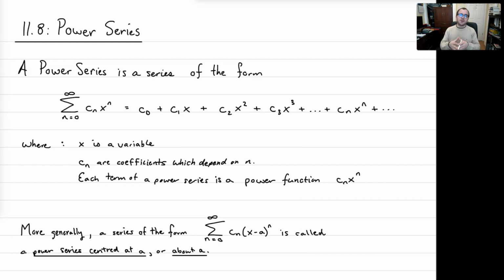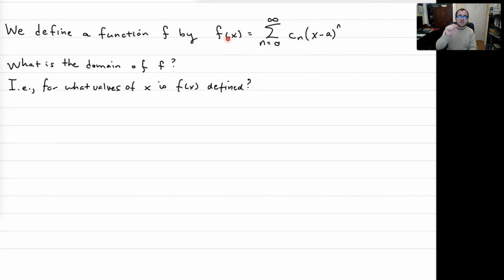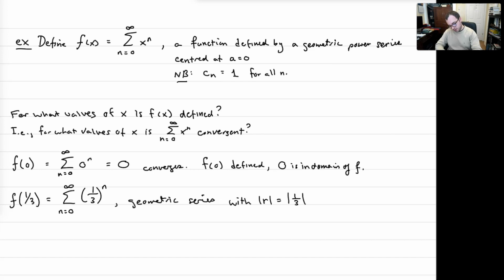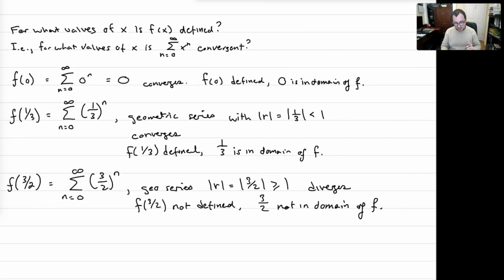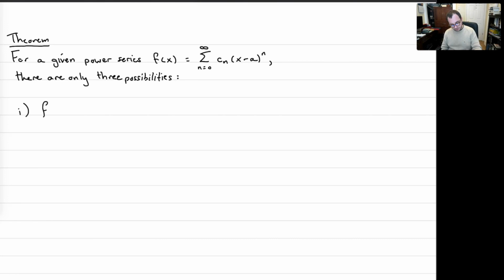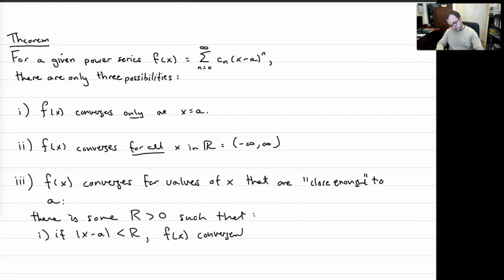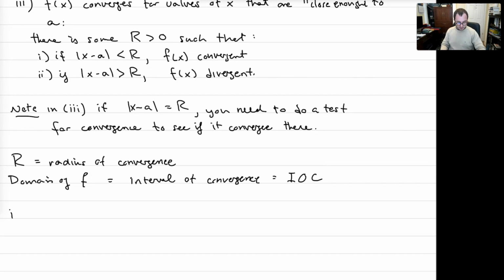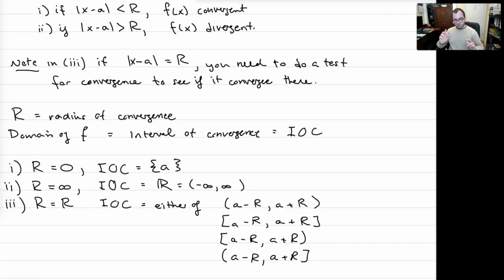power series part i: introduction